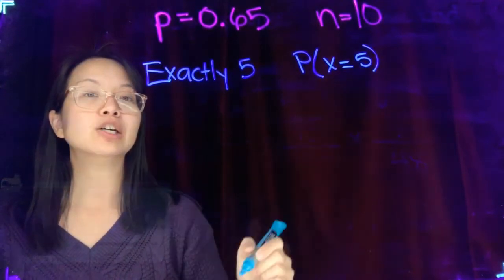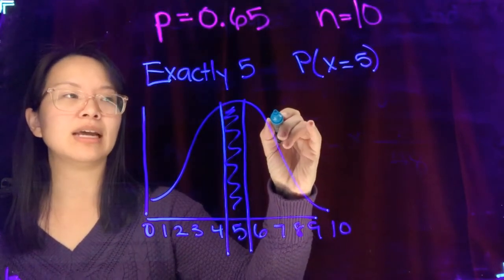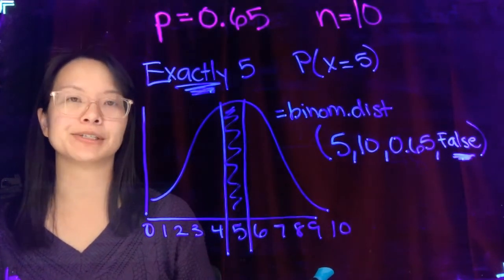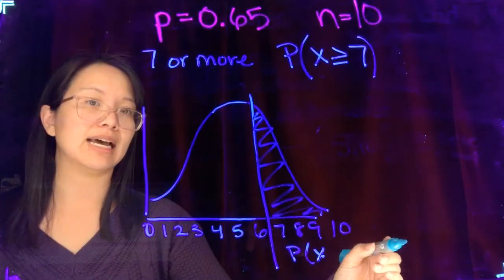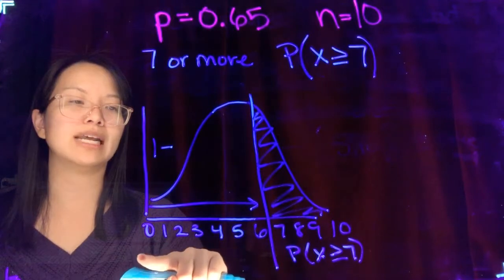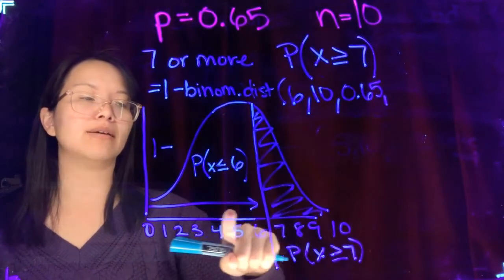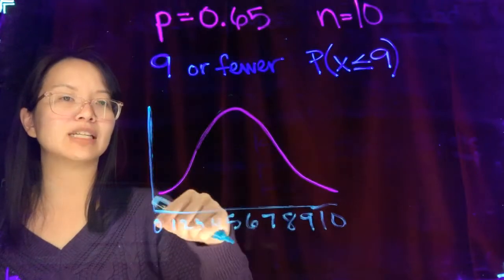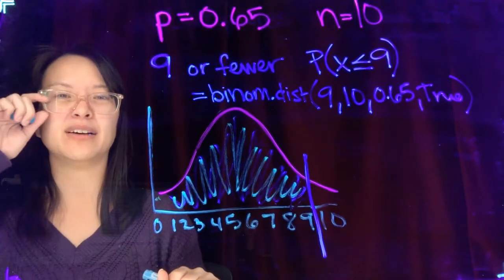Binomial Distribution Example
Chapter 5 Discrete Random Variables. How to interpret questions and properly enter variables into Excel